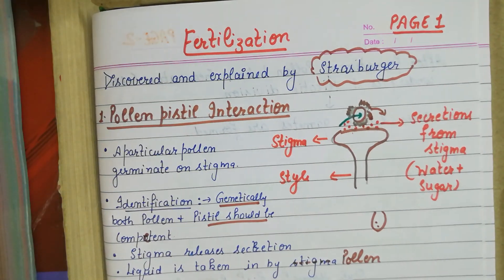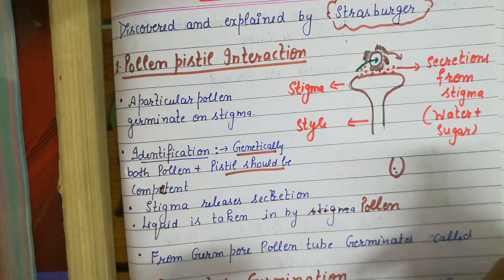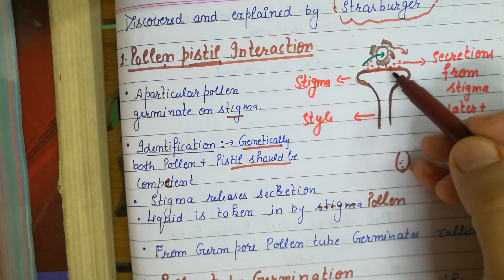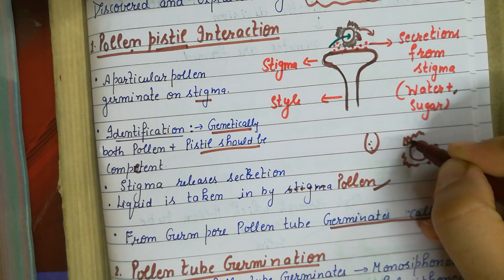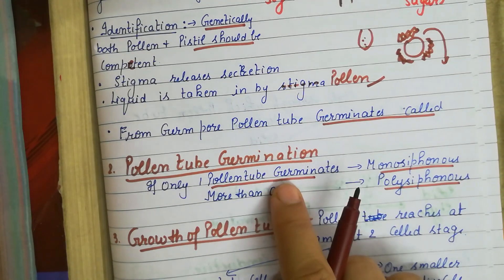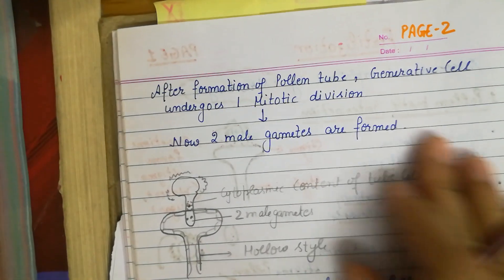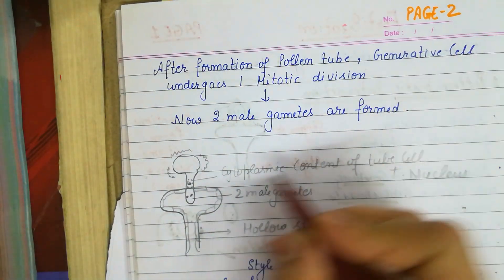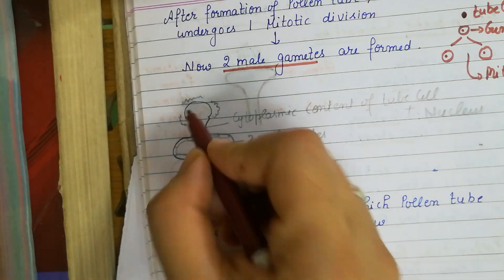Fertilization in plants part 1 class xii biology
Step by step explanation of fertilization in plants class xii biology